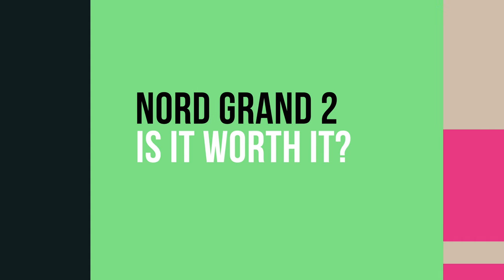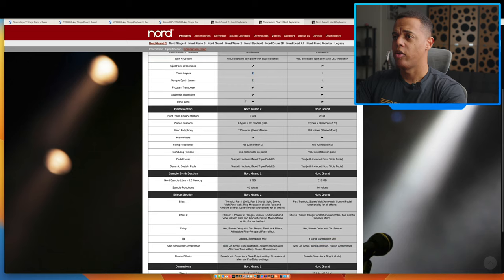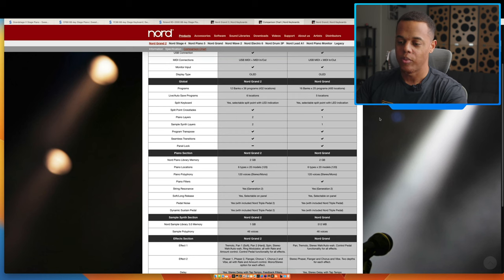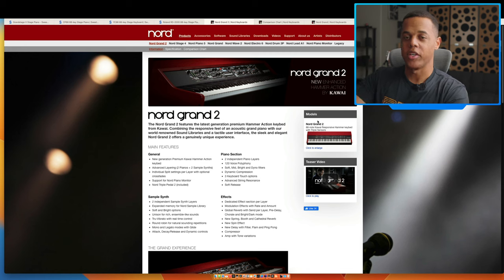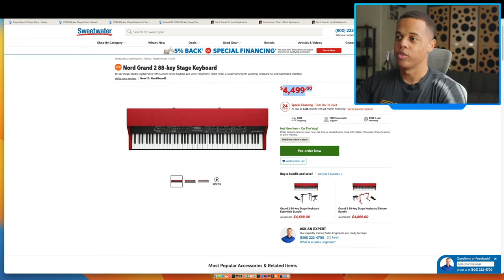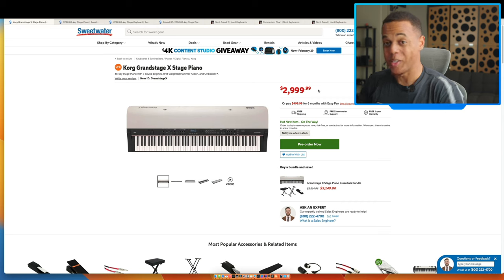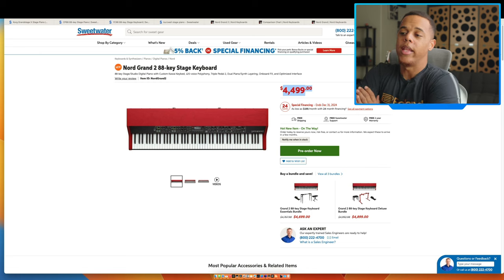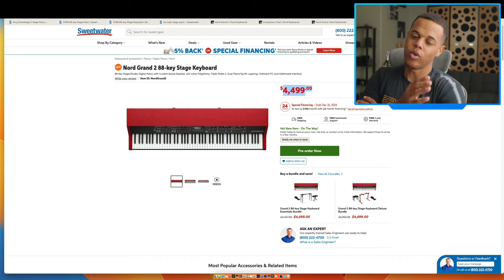Nord Grand 2, Is it worth it? My thoughts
The Nord Grand 2 was just revealed but is it worth the price tag? How does it stack up against its predecessor and its competitors? Let's take a look!
I hope you can sit back and enjoy the content. Means alot!
*Watching on 1.5 speed might be helpful. :)

Time Stamps:
00:36 Features
1:00 Predecessor Comparison
3:59 Sound
5:04 Use Cases and Usability
7:31 Pricing
8:34 Competitor Comparison
14:07 How I select a keyboard